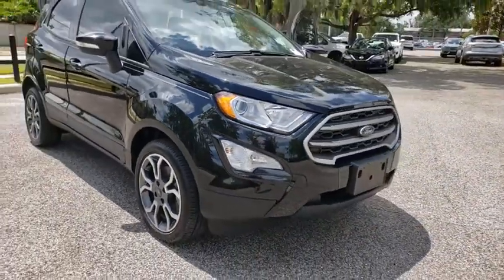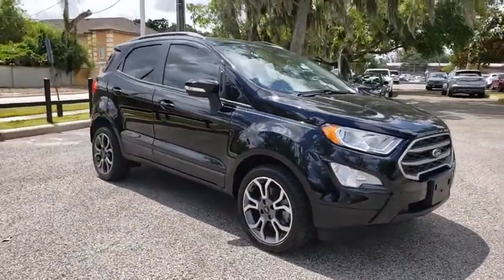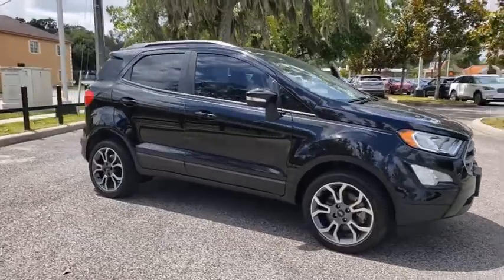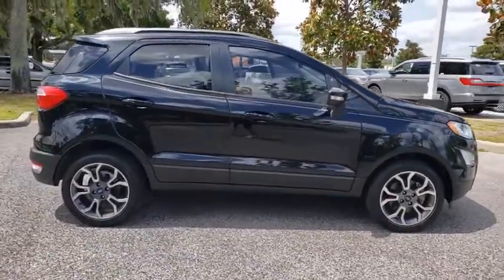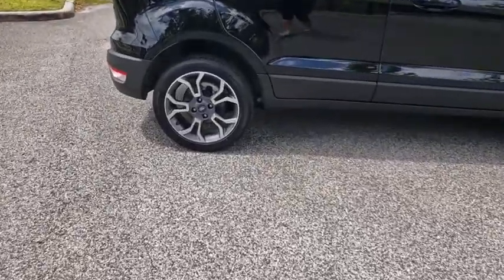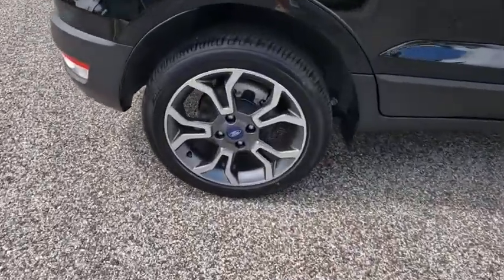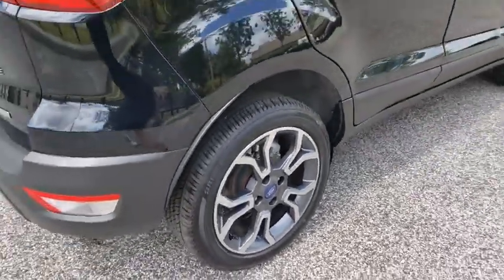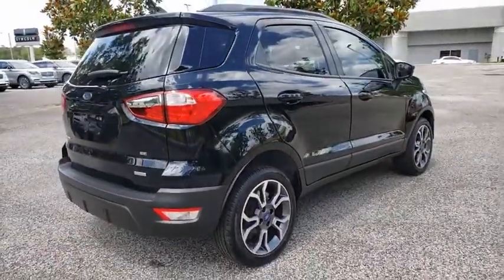2018 Ford EcoSport Winter Park, Longwood, Kissimmee, Windermere, Orlando, FL T1005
Shadow Black Used 2018 Ford EcoSport available in Orlando, Florida at Central Florida Lincoln. Servicing the Winter Park, Longwood, Kissimmee, Windermere, FL area.

Recent Arrival! This 2018 Ford EcoSport SE in Shadow Black features: THIS WAS A BRAND NEW LEFTOVER MODEL PURCHASED FROM A FORD DEALER , SE CONVENIENCE PKG , UPGRADED 17 RIMS , NAVIGATION SYSTEM , POWER MOONROOF , 110V/150W AC Power Outlet, 7 Speakers, Ambient Lighting, BLIS Blind Spot Information System, Equipment Group 200A, Navigation System, Power moonroof, SE Convenience Package, SYNC 3 Communications & Entertainment System w/47B, SYNC Connect, Wheels: 17 Painted Machined Aluminum. FWD Odometer is 14805 miles below market average! Awards:* 2018 KBB.com Brand Image Awards * 2018 KBB.com 10 Most Awarded Brands 27/29 City/Highway MPGVisit our virtual showroom 24/7 @centralfloridalincoln.com.